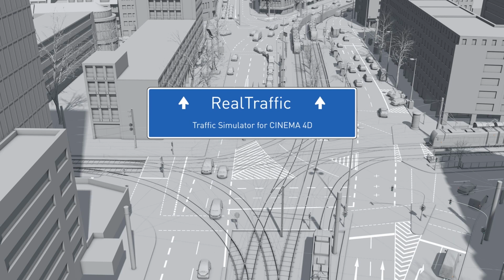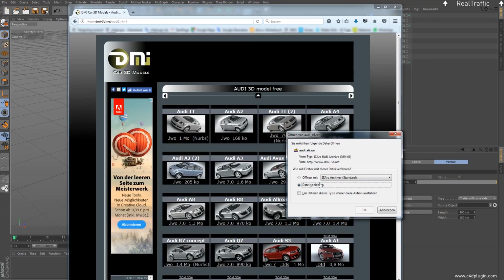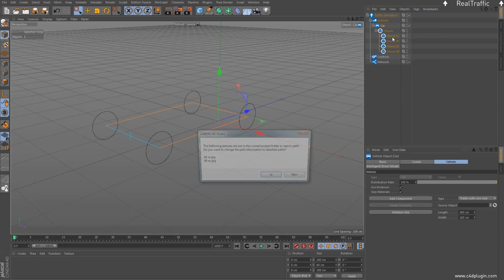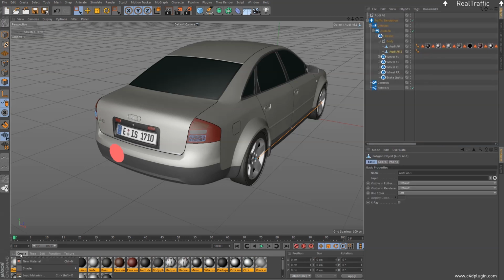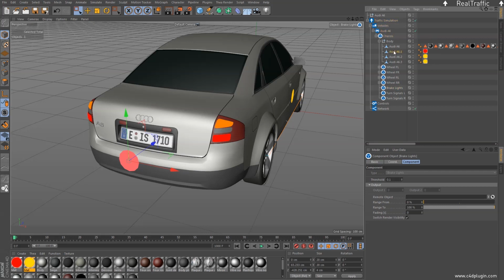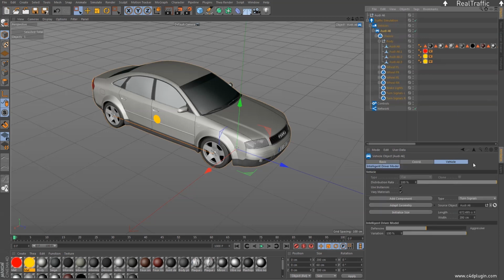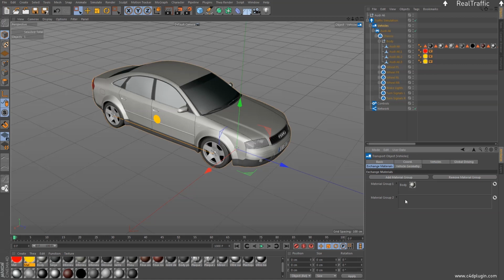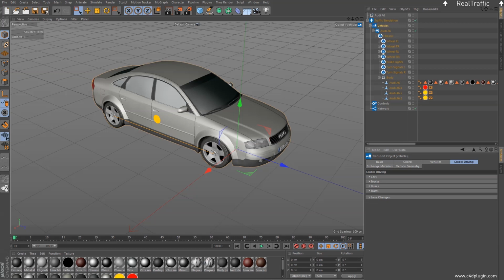ч2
Real Traffic